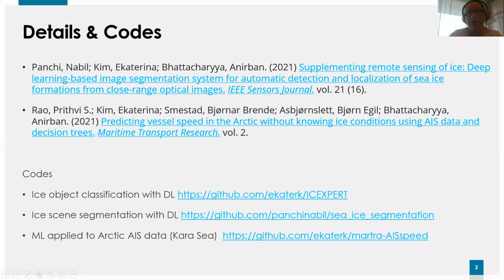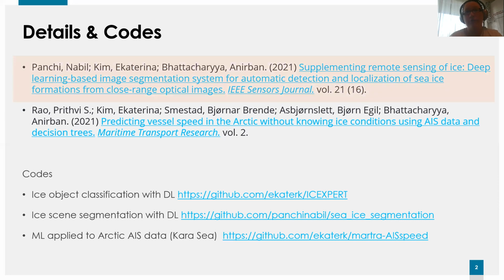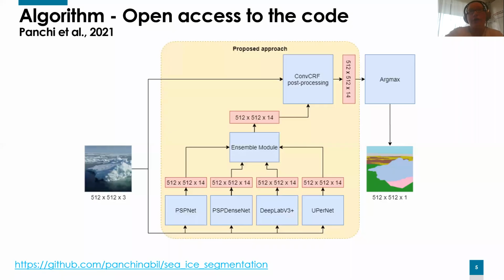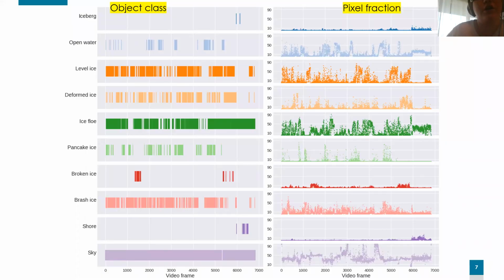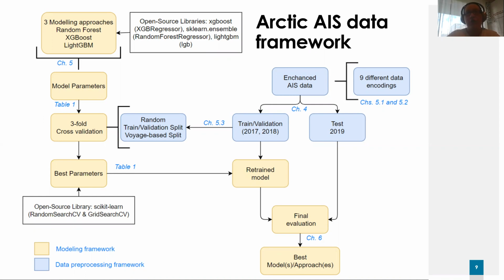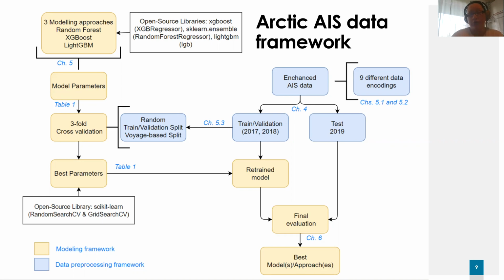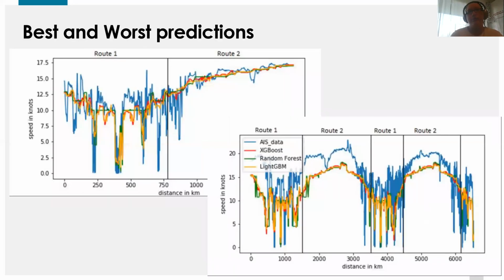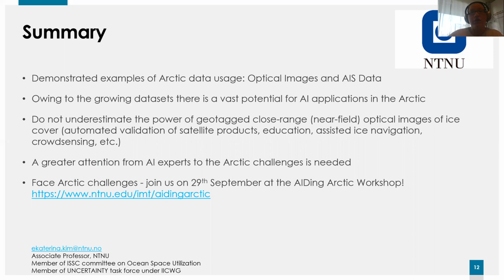Data Use Cases: Applying AI and Data Science Tools to Optical Images and AIS Data from the Arctic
Presenting author: Ekaterina Kim

Abstract: There are extreme challenges unique to the Arctic, from human activities and impacts in remote Arctic locations to Arctic data acquisition, sharing, and quality. The amount of Arctic data is growing. In fact, this growth is faster than the capacity of experts to process, adequately validate, and evaluate all uncertainties in the data. Ocean sciences and maritime industry-oriented applications in the Arctic regions can benefit from learning on previous data and from cross-disciplinary expert knowledge. Despite rapid progress in artificial intelligence (AI) and data science, AI applications to Arctic science, engineering, and technology (e.g., automated validation of remote sensing data from the Arctic, learning from past humans’ activities in the ice infested waters) have received less scientific attention in comparison to the fields of finance, logistics, medicine, advertisement, etc. This worldwide trend may be attributed to the data quality, availability, and the expertise that is needed to process these data. There is a strong need to direct AI applications towards solving Arctic challenges. In this talk I would like to present two examples on how artificial intelligence can help in automated interpretation of ice imagery from ground operations (e.g., imagery from surface vessels, shore stations, in-situ campaigns) and how it can help us in learning from historical AIS data (e.g., from the Kara Sea region). Data processing algorithms underlying the presented examples have been made publicly available on GitHub (i.e., ice image classification, ice image segmentation, and AIS data processing).